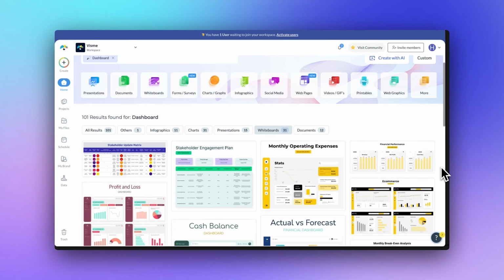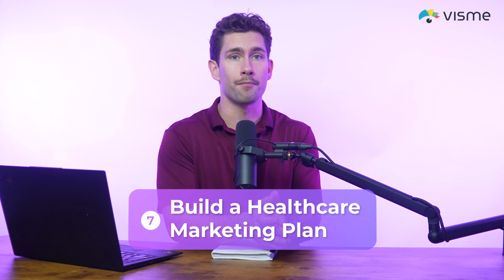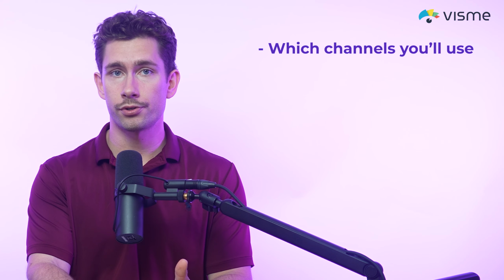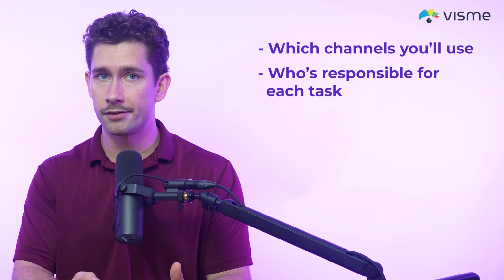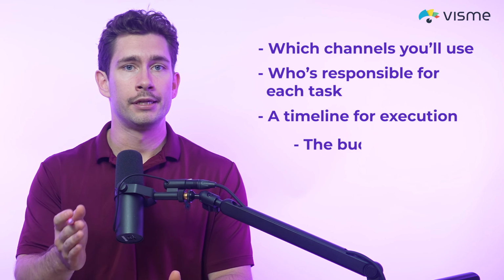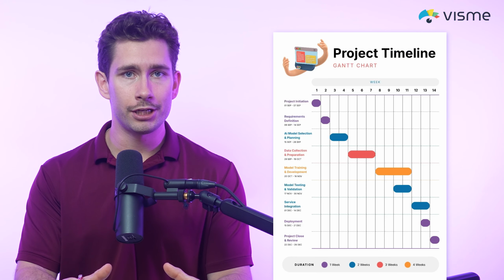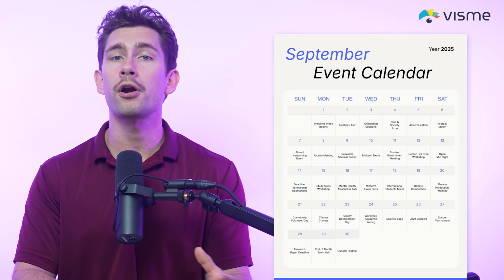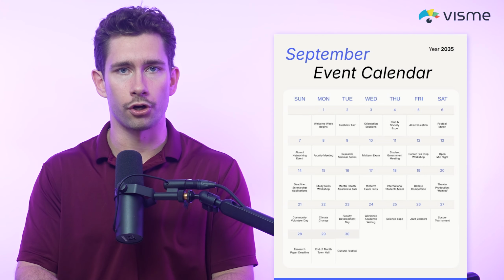How to Create a Healthcare Marketing Plan (Hospitals, Clinics & Private Practices)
Good, patient-forward marketing can boost your visibility, attract more patients, and keep your practice top of mind.
But how do you build a healthcare marketing strategy that actually works? Watch the video to find out.

0:43 Define your audience
1:33 Set Marketing Goals
2:00 How to Make Content
2:50 Choose the right channels
4:35 Measuring results
5:29 Build your marketing plan
5:55 Design templates you can edit